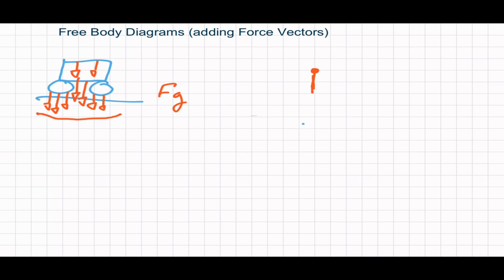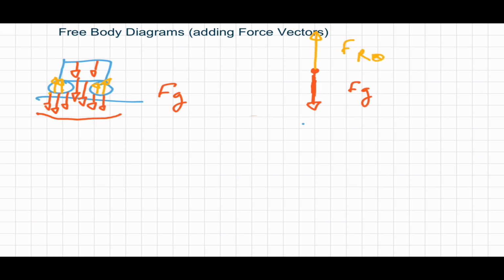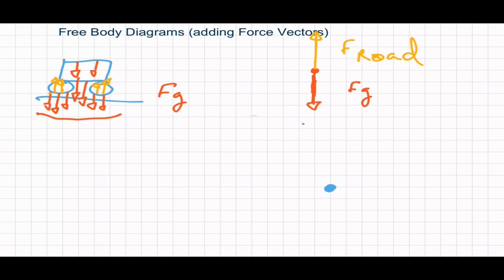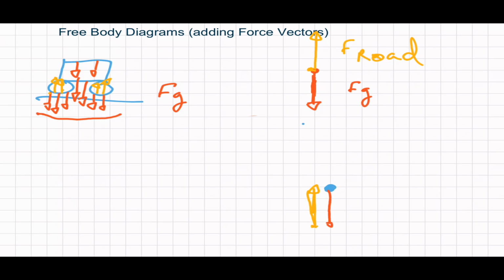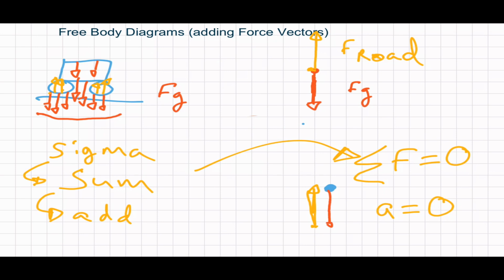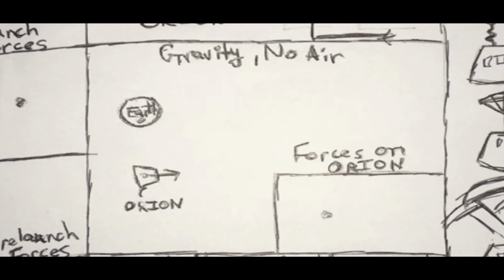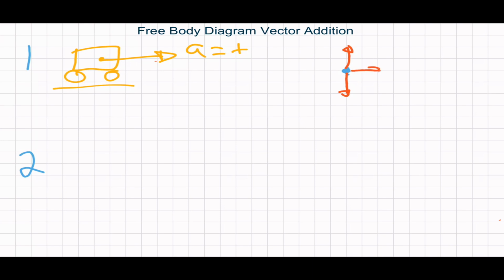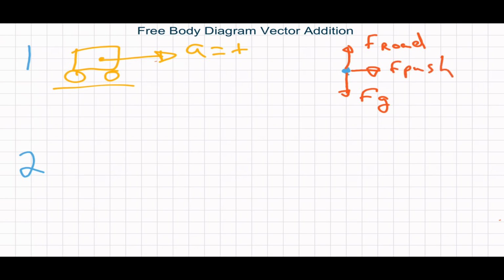Free Body Diagram and Force Vectors